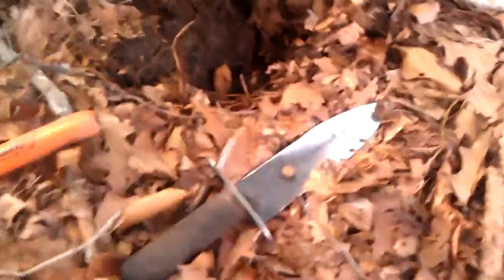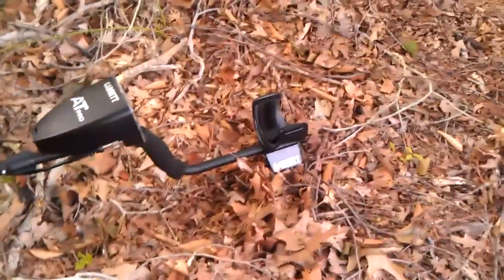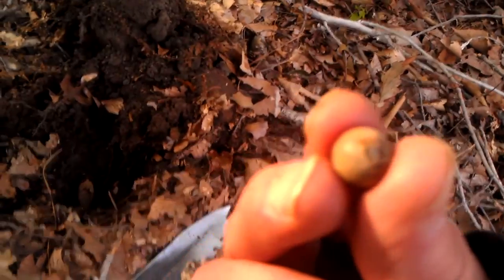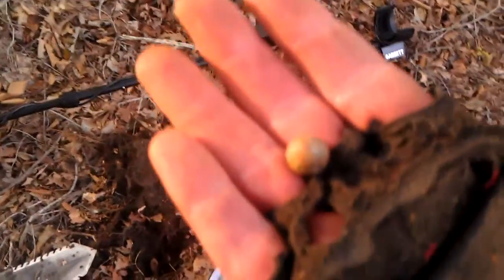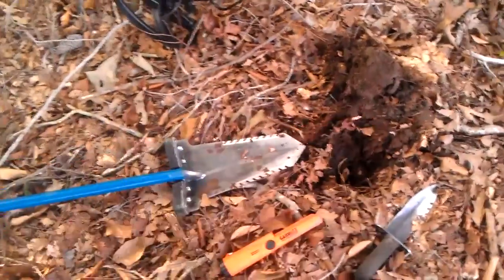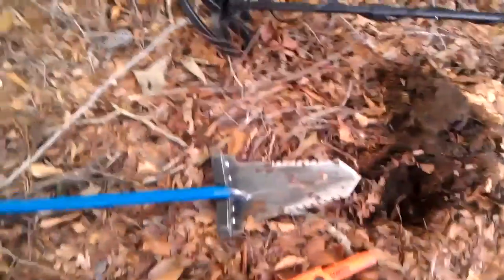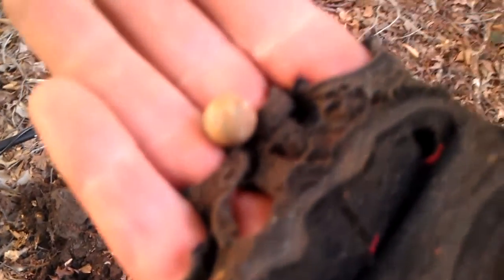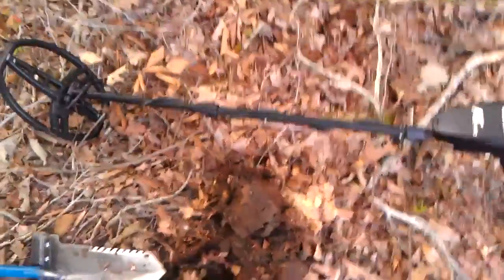Civil war iron canister ball found w/ Garrett AT Pro